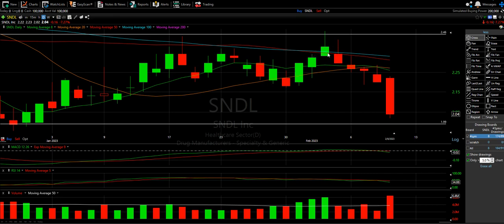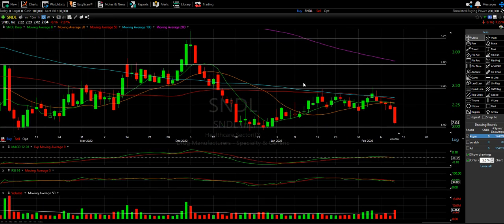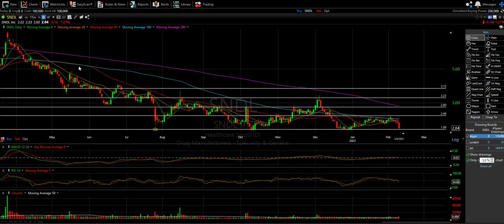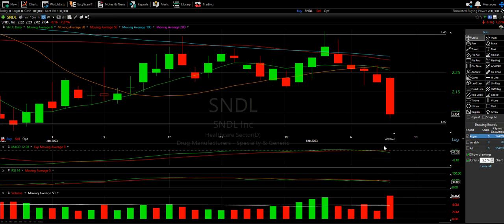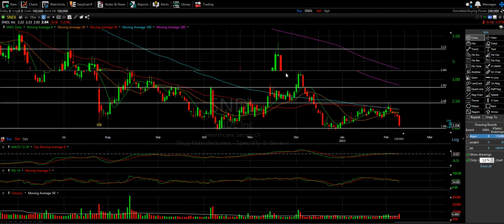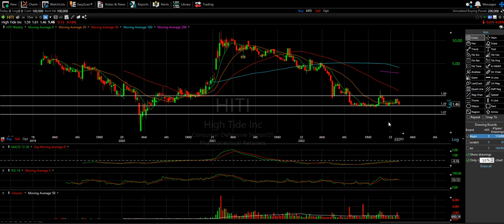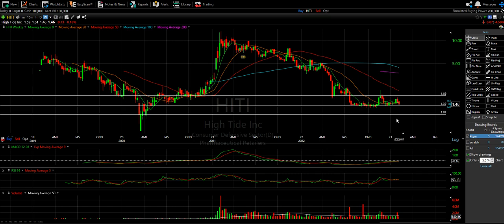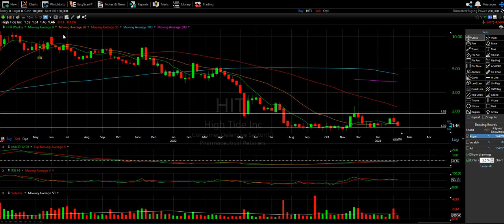Weed Sector Technical Analysis - SNDL and HITI - The Chart Readers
SNDL - It seems this is falling out of the meme stock world and is missing the army of the faithful rushing in with wild volume! I often say breaking one line is hard enough, but 2 or more are wildly difficult and we see that here with the 50 and 100 Moving Average line cluster. Once those lines reject the break it was far too quick a ride below all the moving average lines.
$1.99, $1.70, and $1.40 are the last key support lines before this falls into All Time Lows

HITI - There is probably no stock I root for more even though I have $0.00 in the stock. What looked like a nice run up screamed cool down was coming as the RSI surpassed 80. Problem is, this no longer seems like a healthy cool down given all the Moving Average lines have been lost. This must hold $1.39; otherwise, it might be a fast drop down to $1.07 (only a few cents but a significant percentage loss if it plays out)